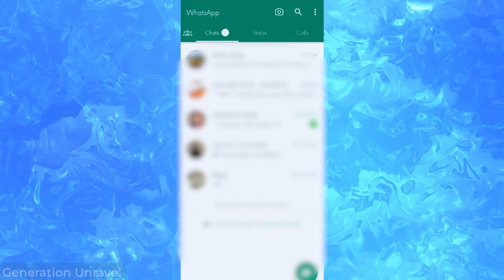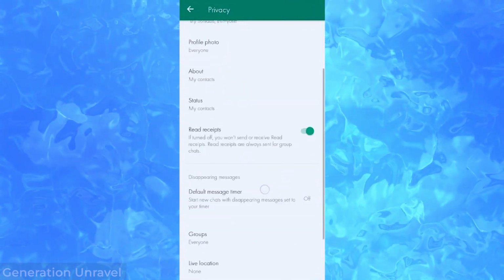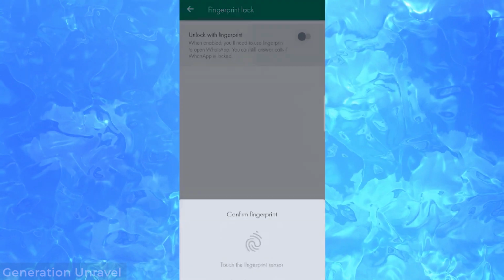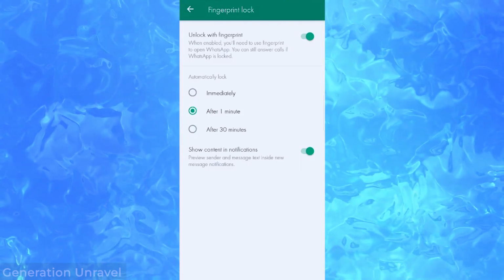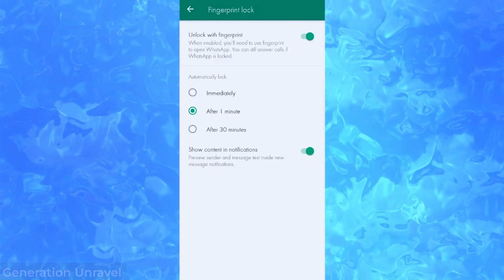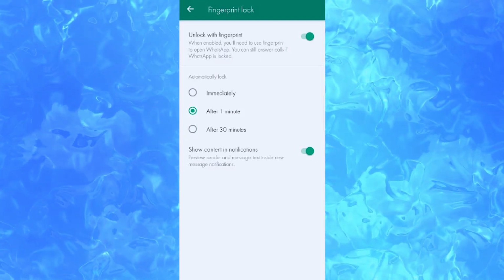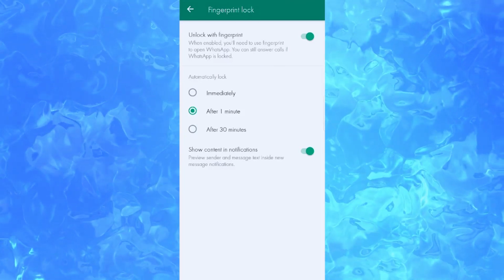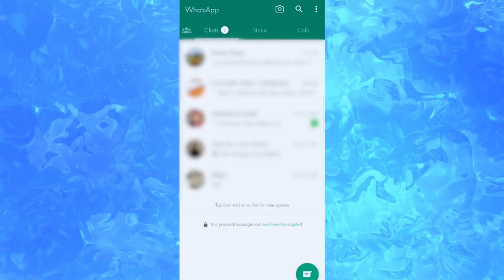How To Set Password in WhatsApp - Hide or Lock a Chat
Learn how you can set an password to lock a specific chat. So anyone who can enters your phone, will be blocked to see this specific chat. Probably you need to hide this chat with a good reason, so if this applies to you watch this video.